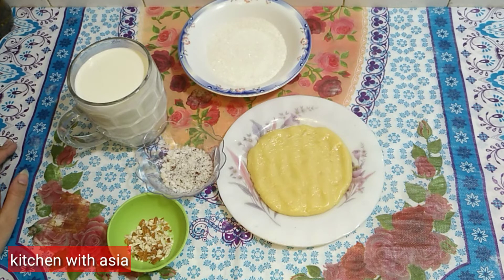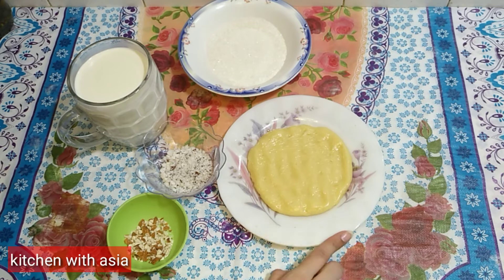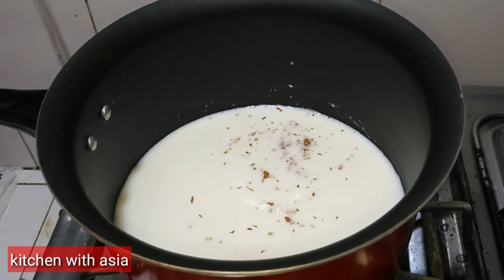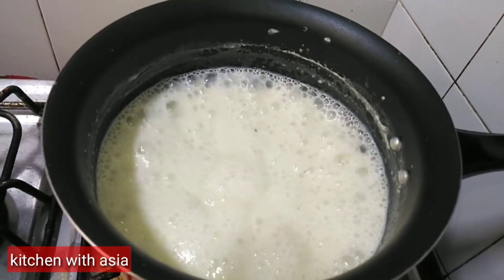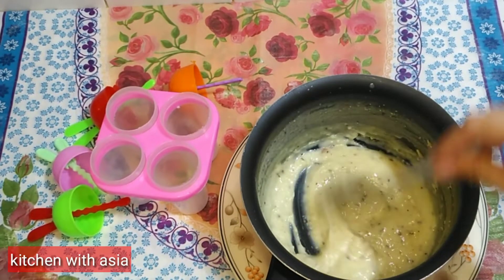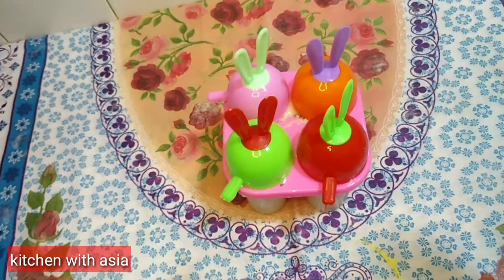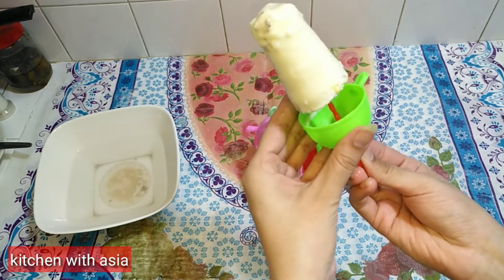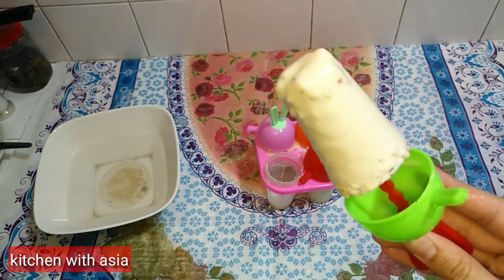summer series recipe 1 | homemade khoya malai wali qulfi